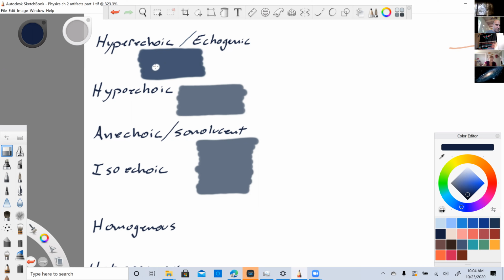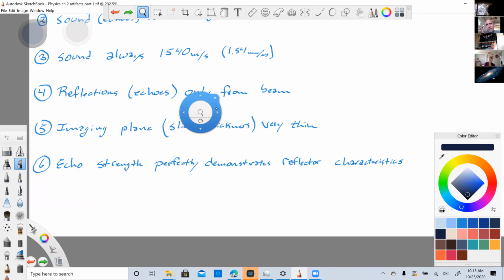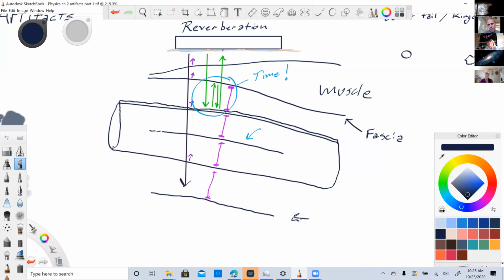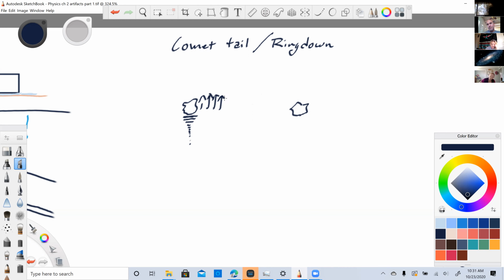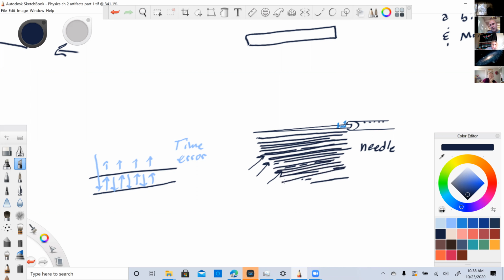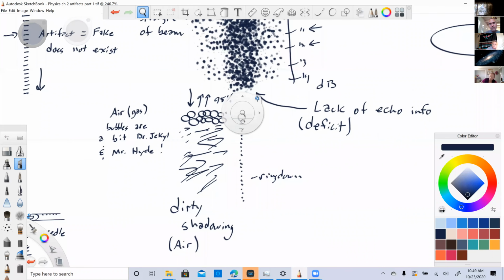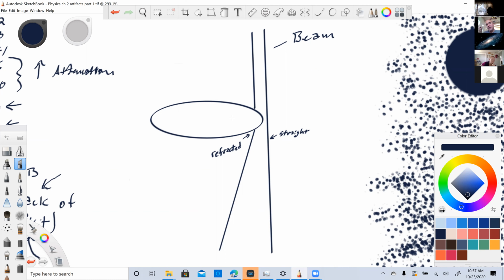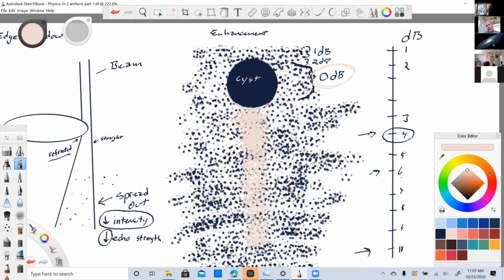Physics ch 21 day 1